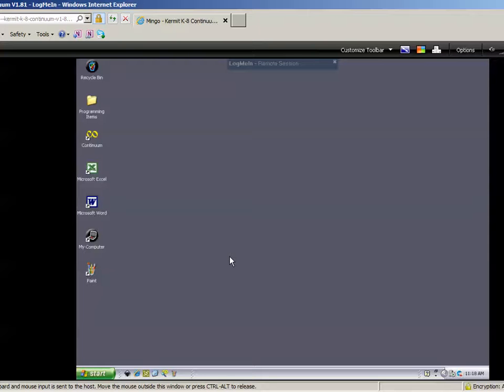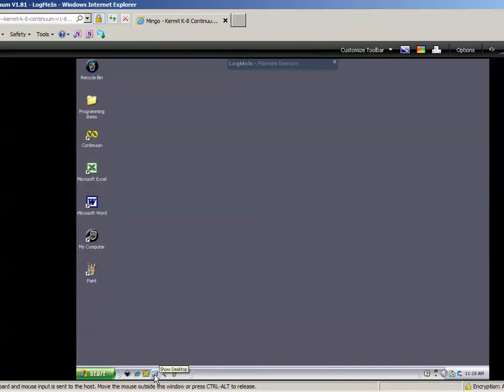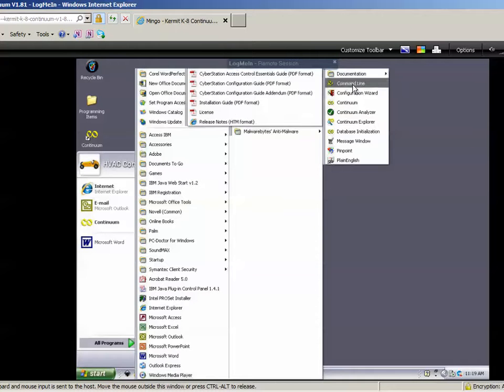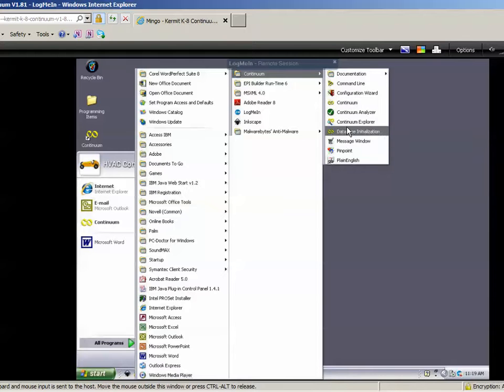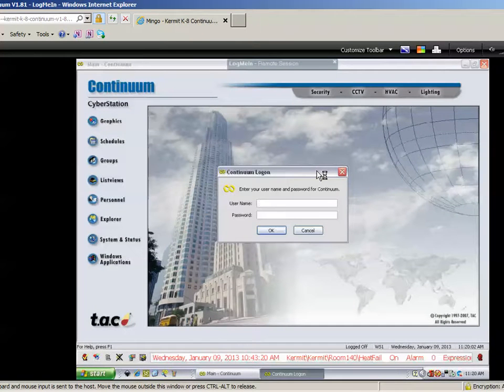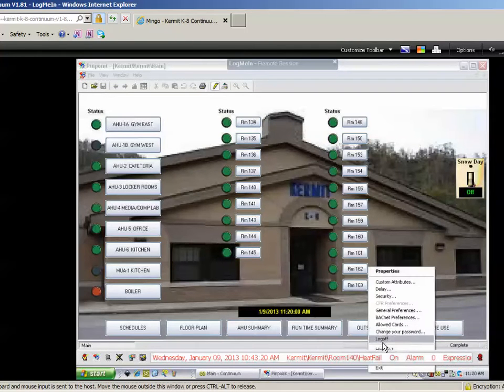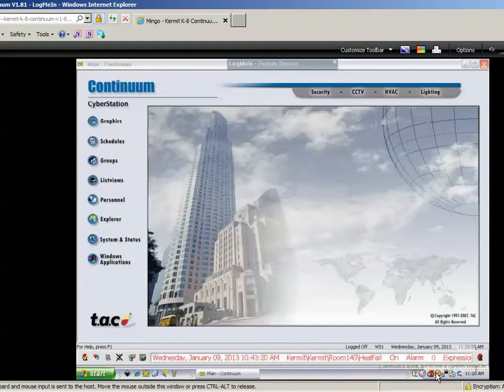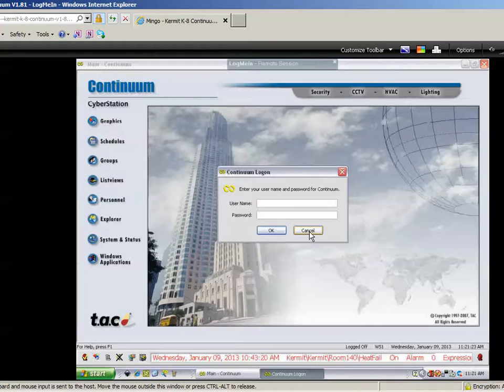Andover Continuum/Cyberstation Video 02 - Starting Cyberstation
Video 02 - Details how to start Cyberstation from the desktop